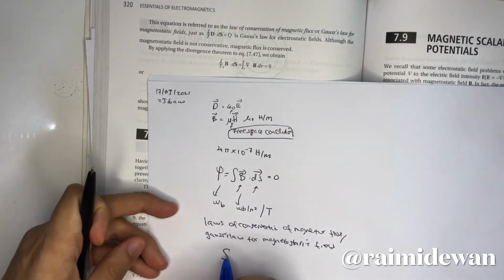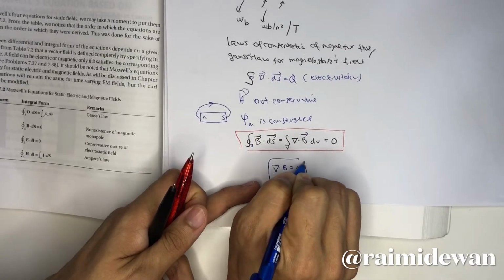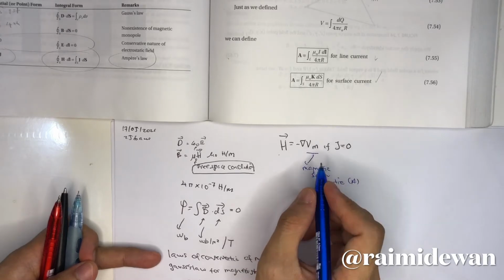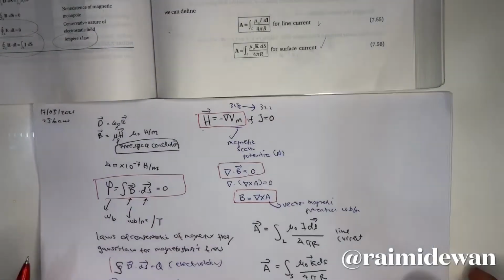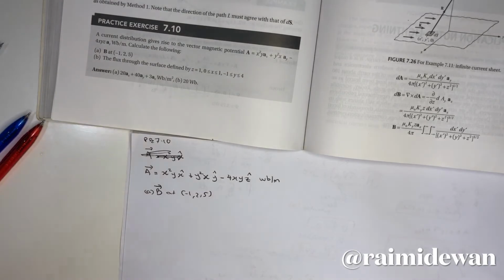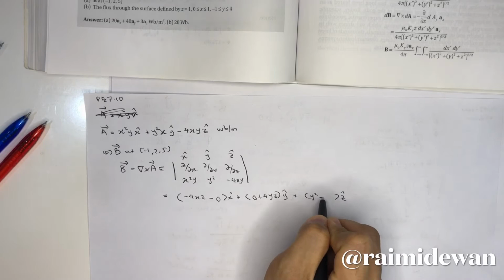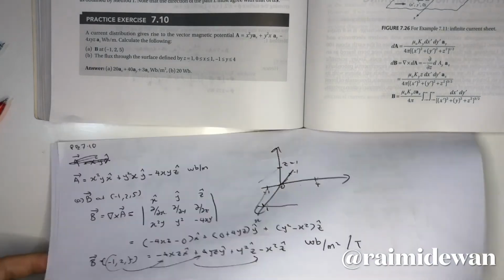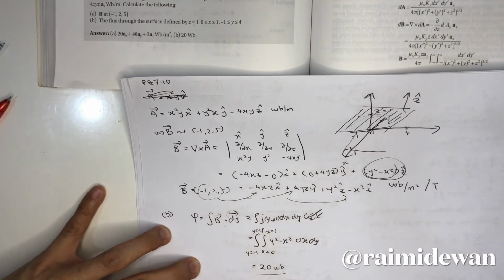Week 8 Magnetostatic Field Part 3